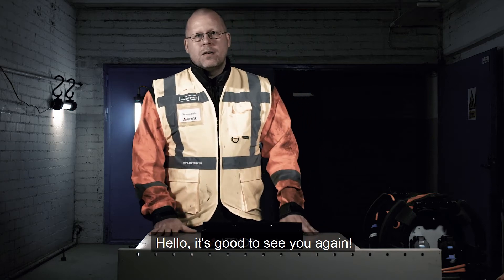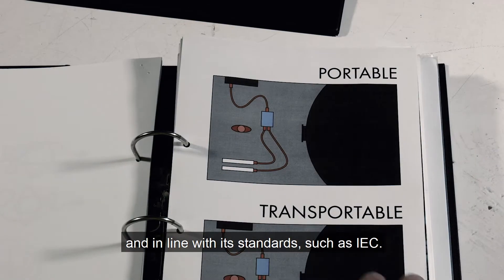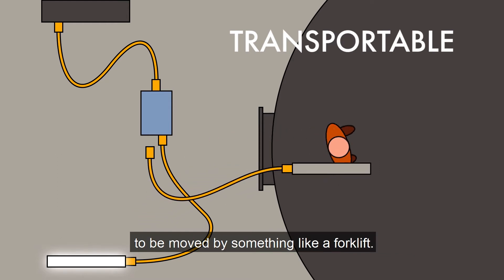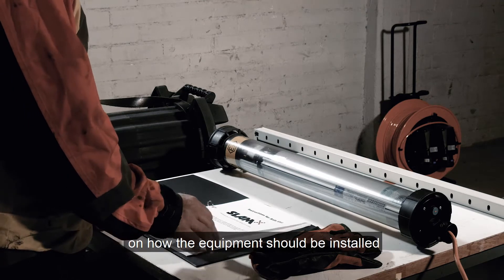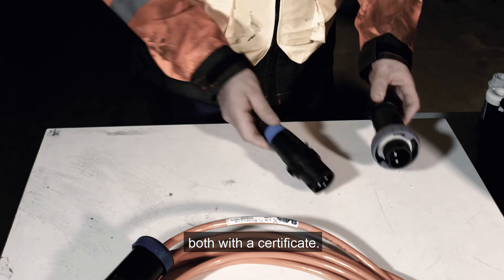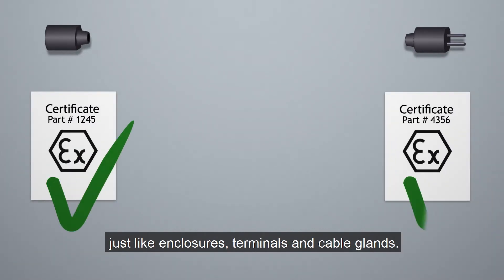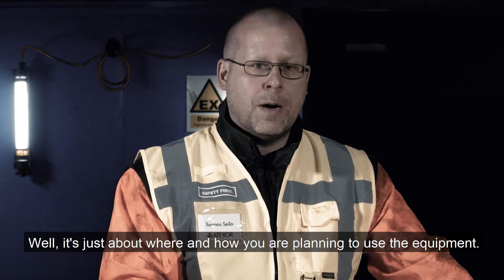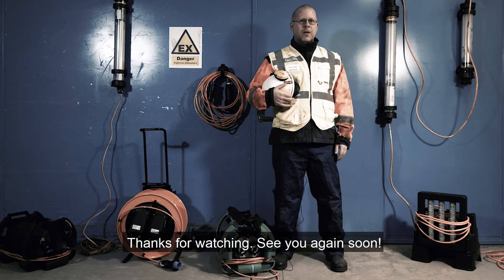Atexor Portable or Transportable ATEX IECEx Ex device Final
Transportable or Portable Ex equipment? Is there a difference?
Tuomas Seilo from Atexor Oy explicates the differences between Transportable and Portable certifications.